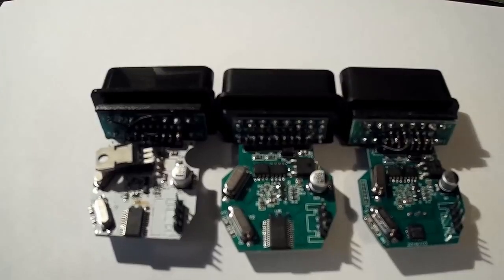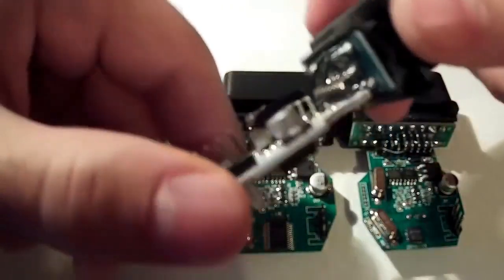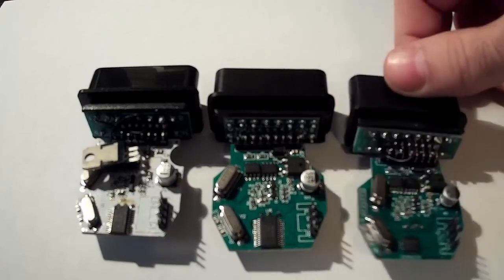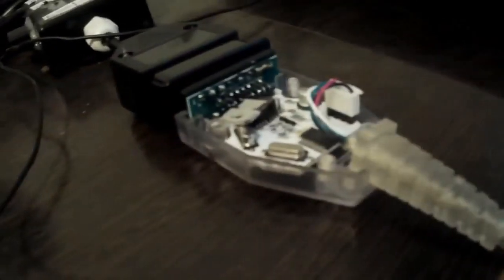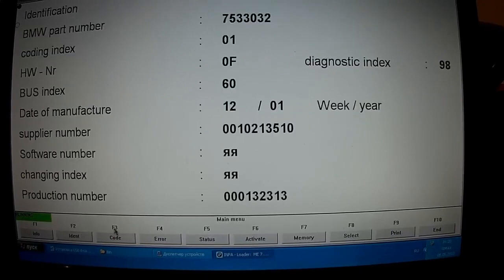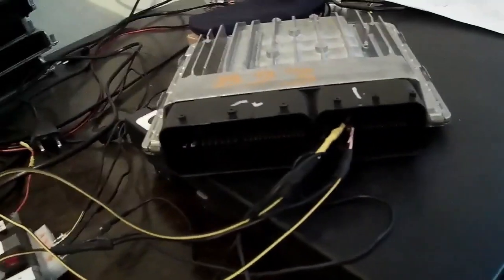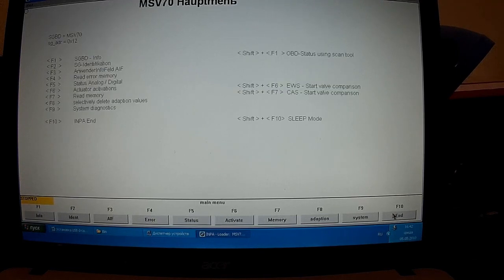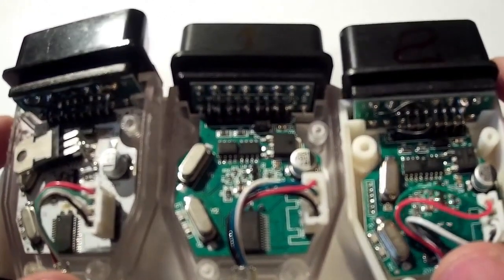BMW k/d-can cable testing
there you can watch private videos and download my bmw diagnostic software.